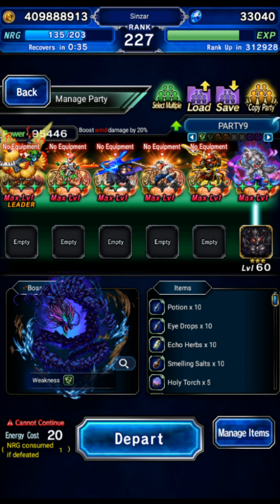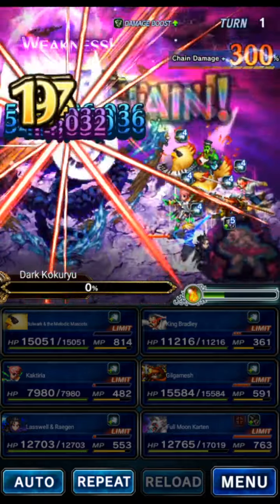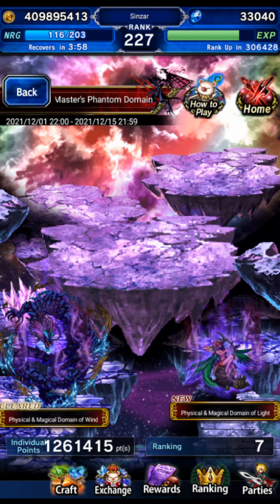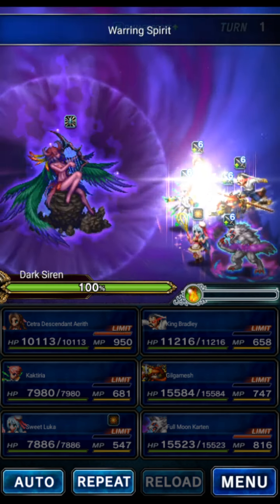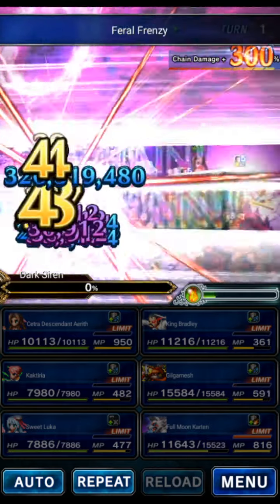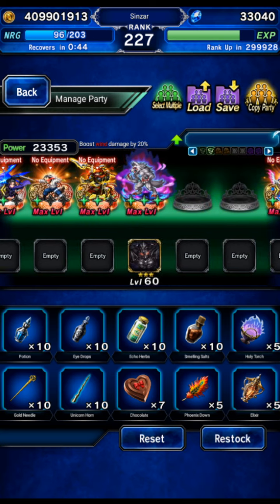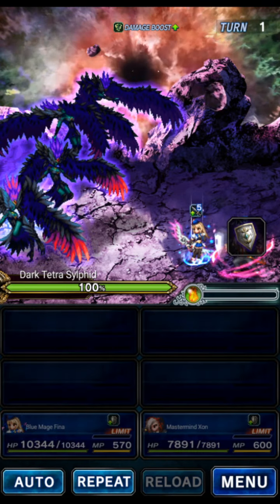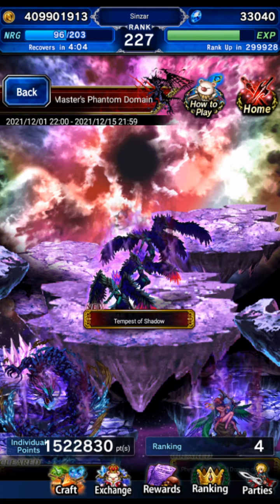Dark Kokuryu & Siren OTK (DV#18, Perfect Score)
Just a quick T1 OTK on these two so I can start planning the Final Boss.